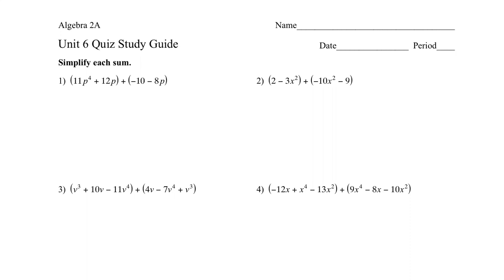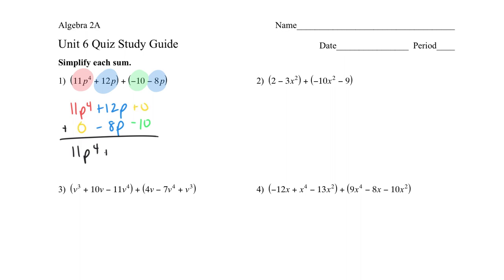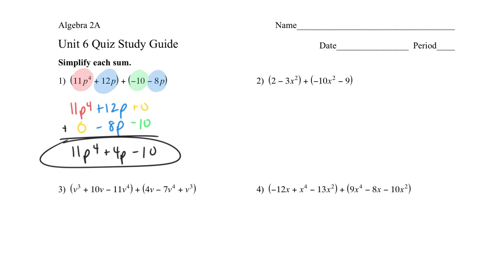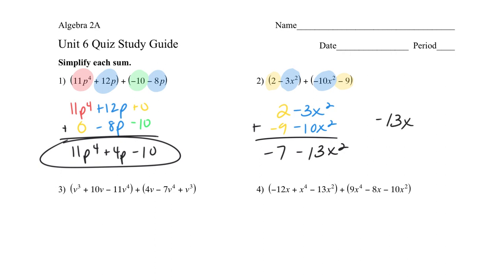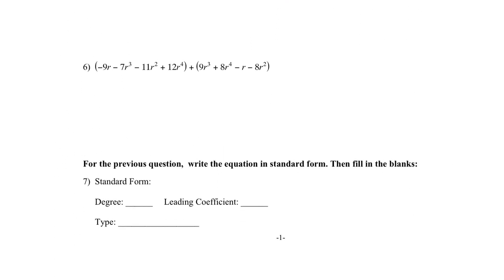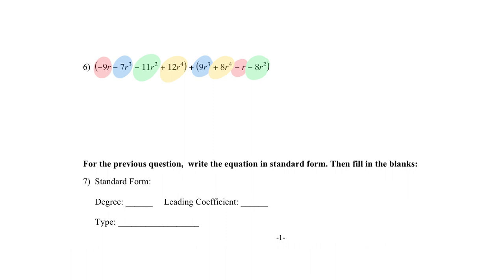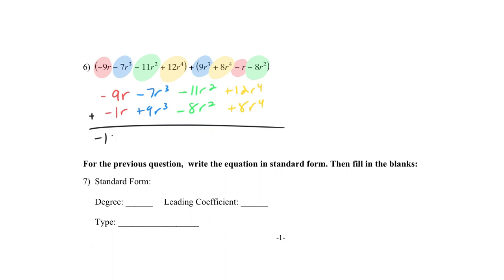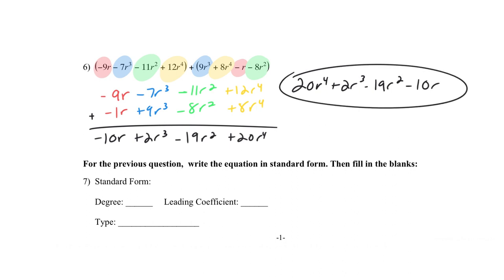Study Guide - Adding Polynomials